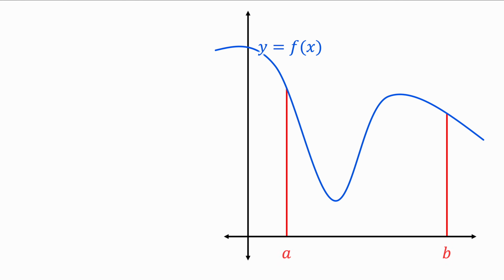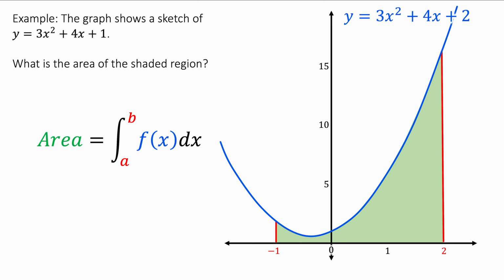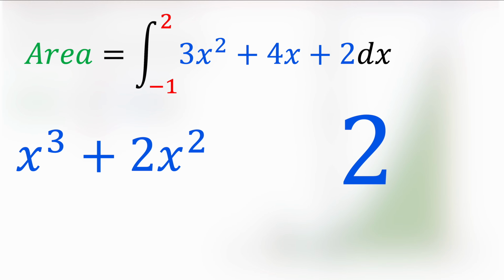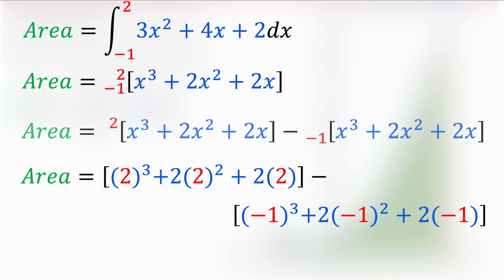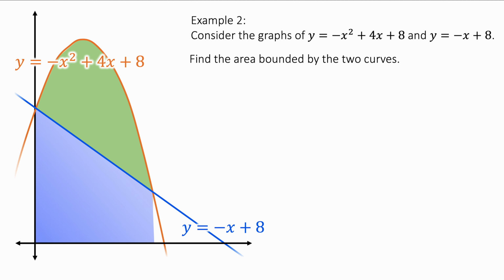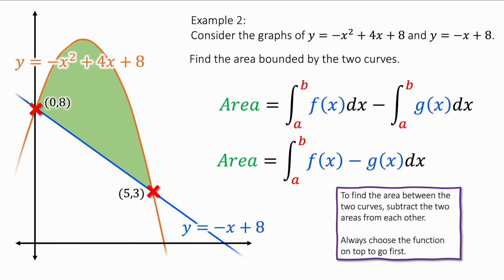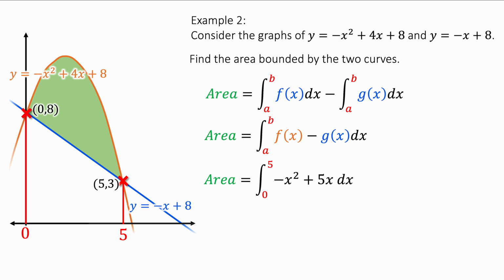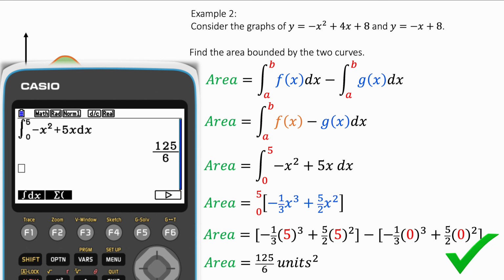Integration: Areas Under a Curve | A-level and IB Maths 😊➕ Addvance Maths!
Learn the rules for finding the area under a curve with integration!